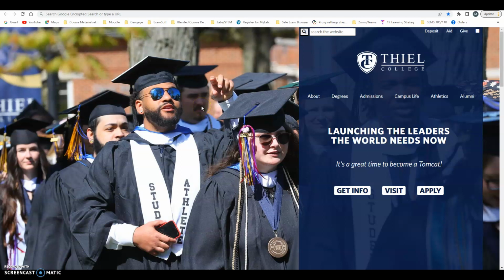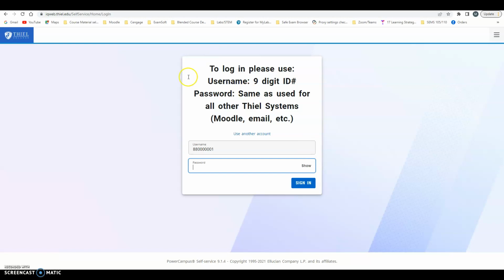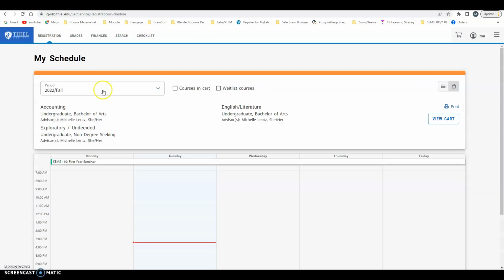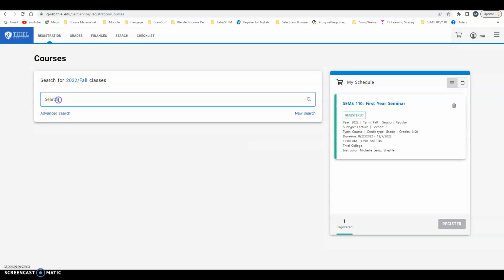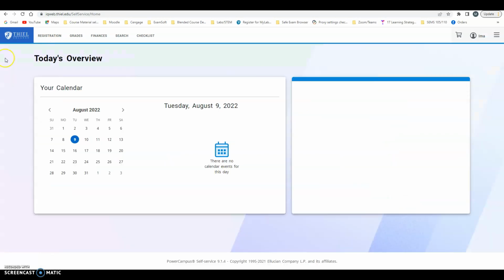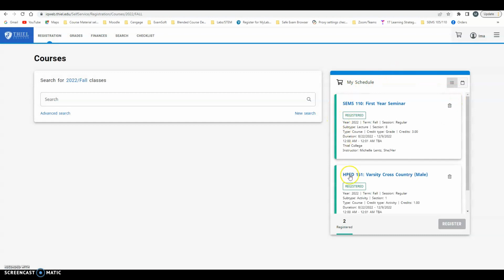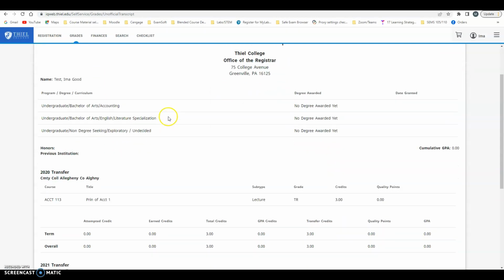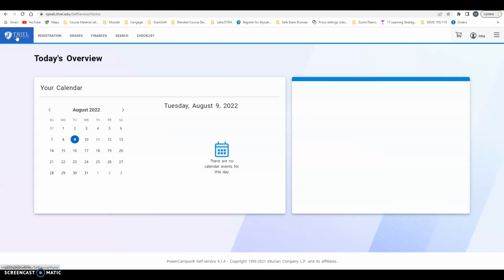Recording #41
Self-Service 9.1.4 for Students